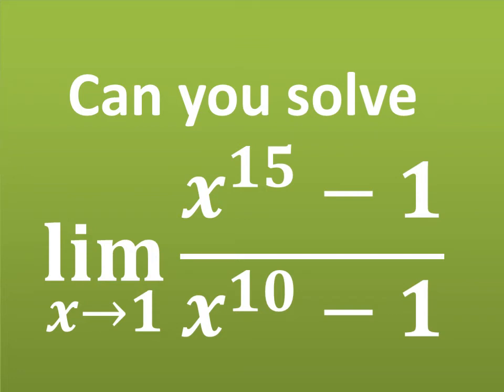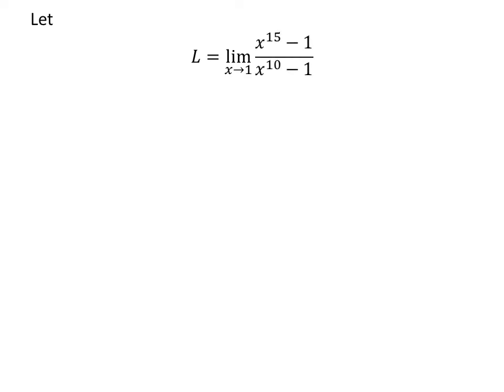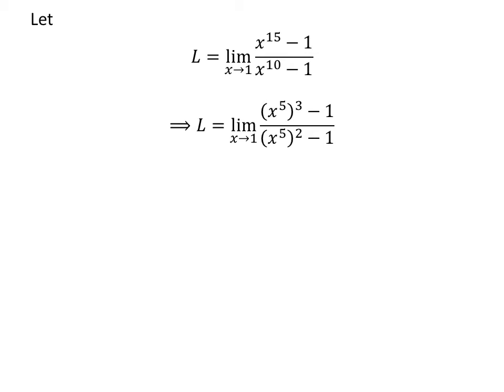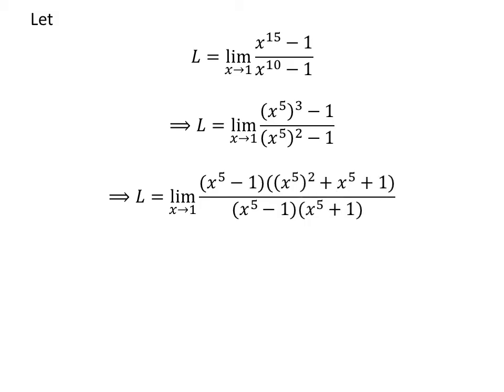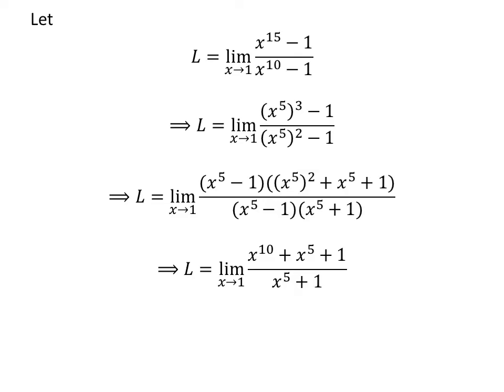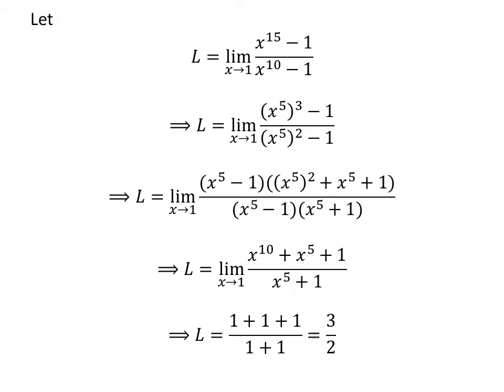Limit of (x^15 - 1)/(x^10 - 1) as x approaches 1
In this video, we will learn to find the limit of (x^15 - 1)/(x^10 - 1) as x approaches 1.

Other topics of this video:
What is the limit of (x^15 - 1)/(x^10 - 1) as x approaches 1
How to find the limit of (x^15 - 1)/(x^10 - 1) as x approaches 1
Find limit of (x^15 - 1)/(x^10 - 1) as x approaches 1